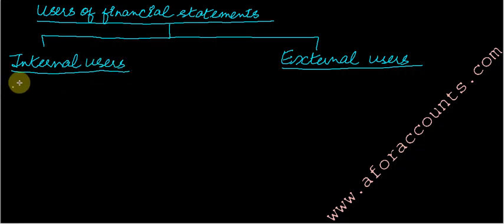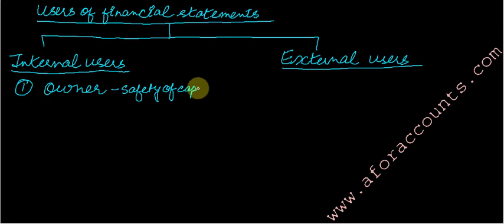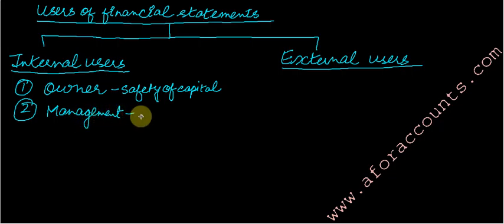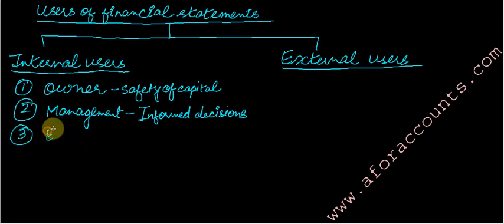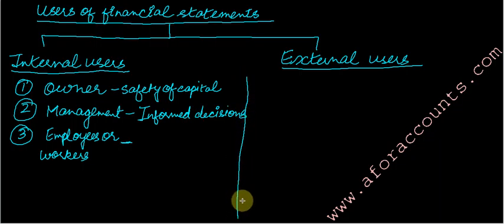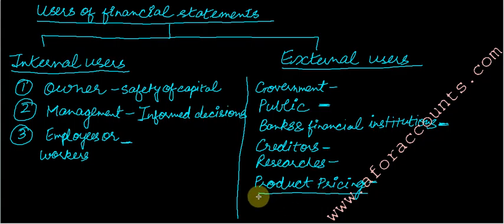2.3 Users of Financial Statements - Theory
A for Accounts